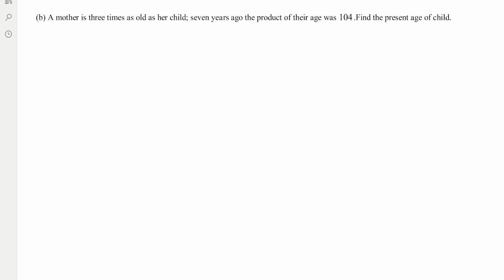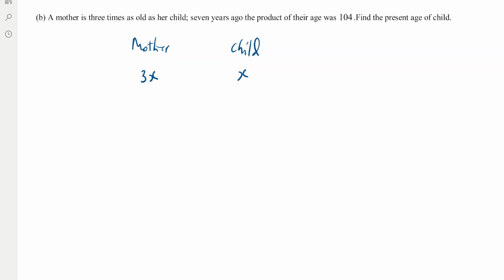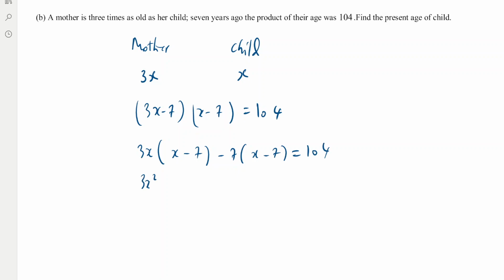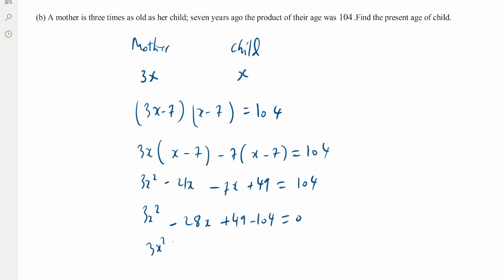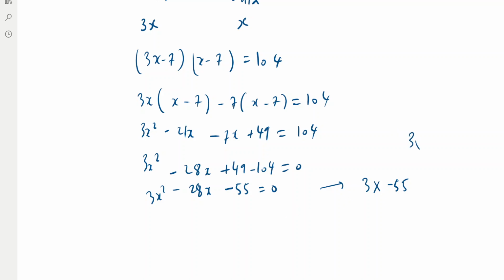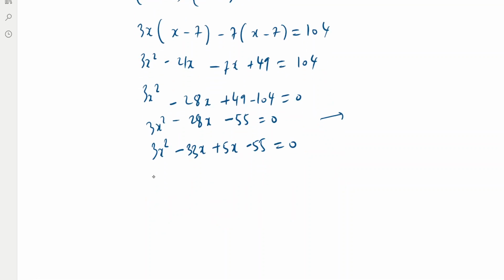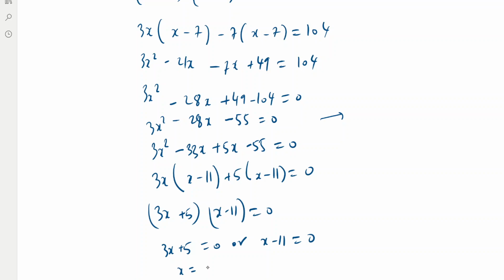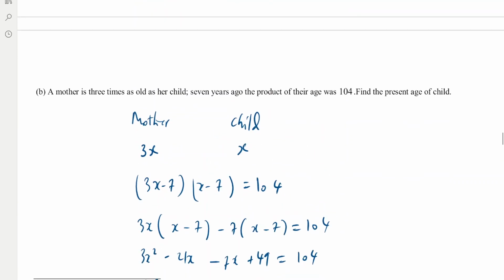FORM FOUR BASIC MATHEMATICS REVISION -QUADRATIC EQUATIONS-WORD PROBLEMS